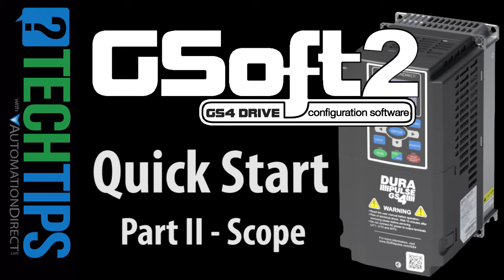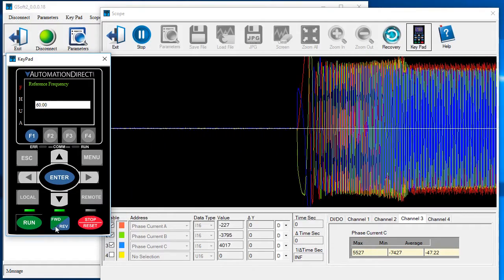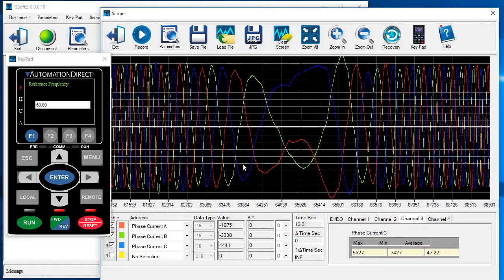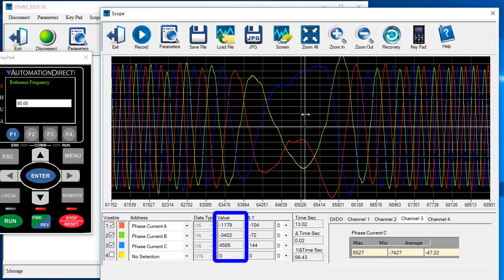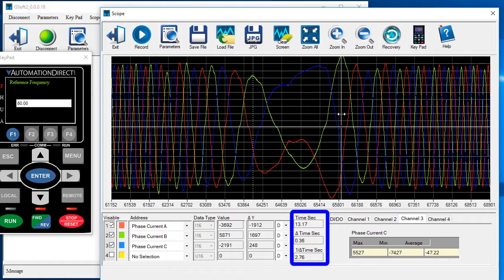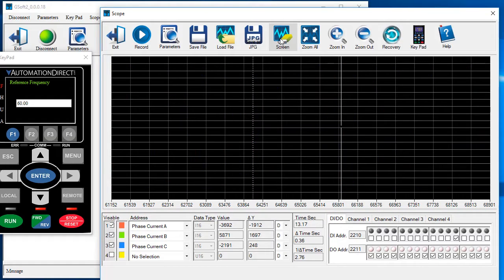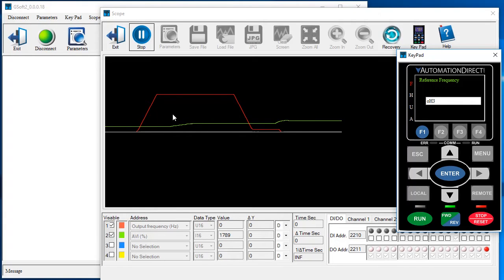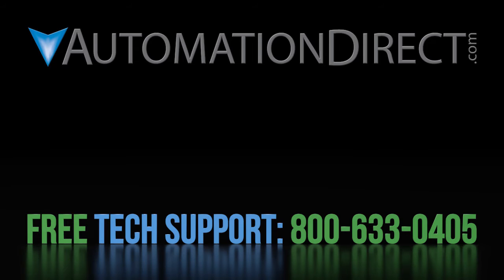GSoft2: Part 2 - How to use the Scope feature of the GS4 Variable Frequency Drive (VFD)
- Learn how to use the built in scope feature to view in real-time inputs, outputs, registers, status, etc in the GS4 Variable Frequency Drive (VFD).

The Perfect Any Budget VFD